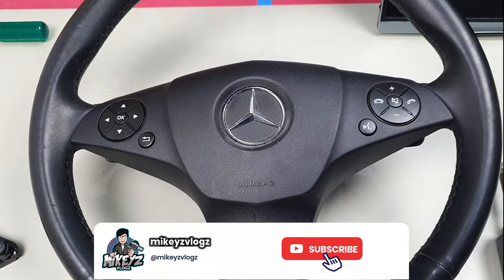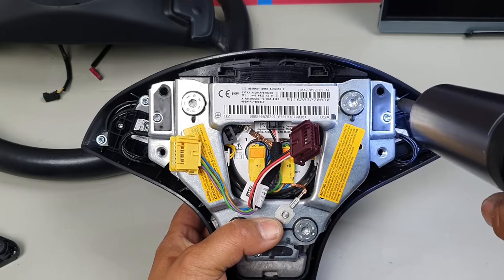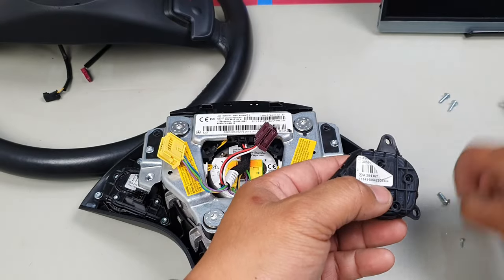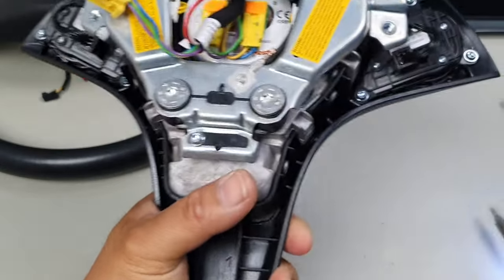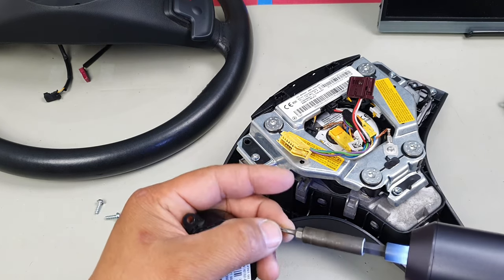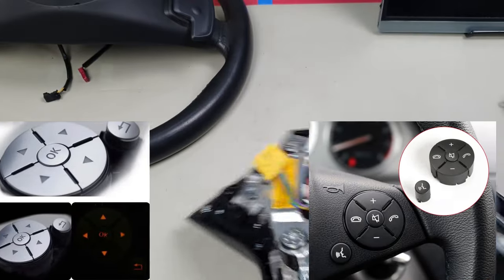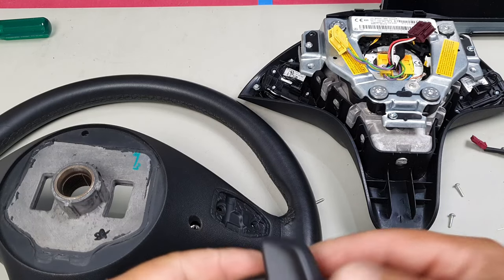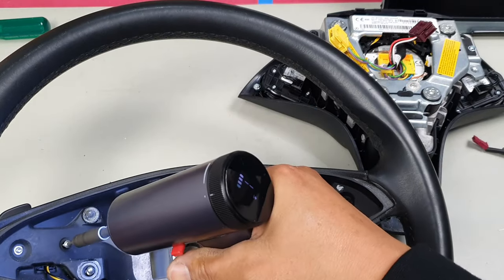Mercedes w204 prefacelift steering wheel control button assembly replacement, no more peeling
here are some electric screw drivers u can use

Shanghigh Power Screwdriver Cordless, Electric Screwdrivers Rechargeable Drill Driver Set, 1300mAh with 24 Bits & LED Light Function for Daily & Light

Industrial Electric Hand Tool
AMIR Electric Screwdriver Cordless, Rechargeable Power Screwdrivers Set, Portable Automatic Home Repair Tool Kit with LED Lights and USB

Xiaomi 4019 Cordless Screwdriver

electric screw driver my favourite

my gun

gun driver  xiami brand  very similar

cheap alternative

W.U.G.A.W.B
life hacks
tips and tricks
d.i.Ys
fixes

sincerely

mikeyz vlogz

PLEASE NOTE